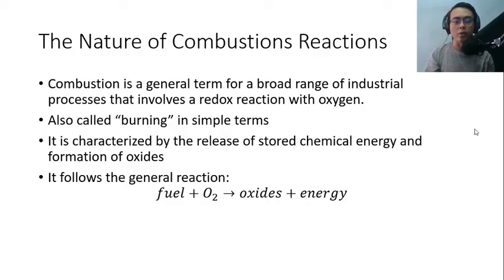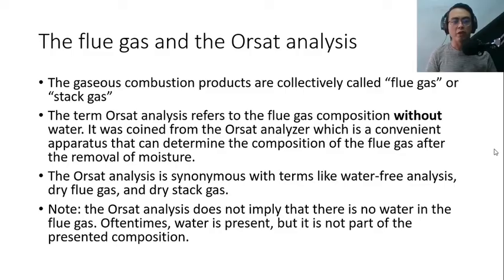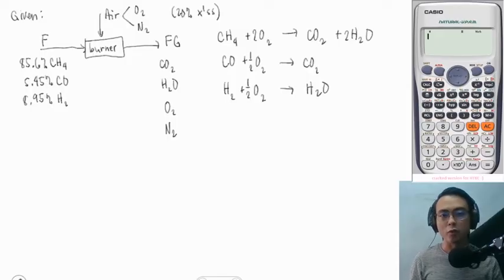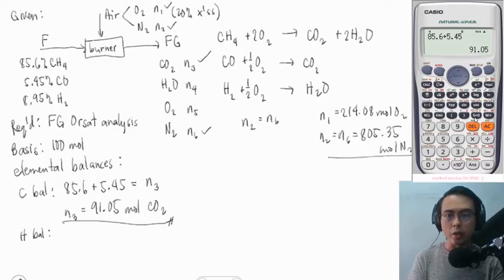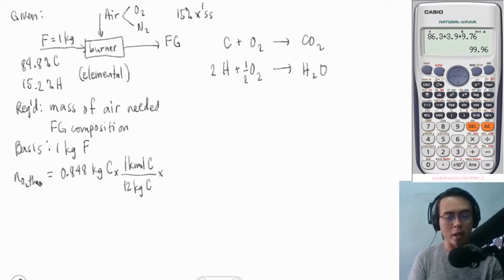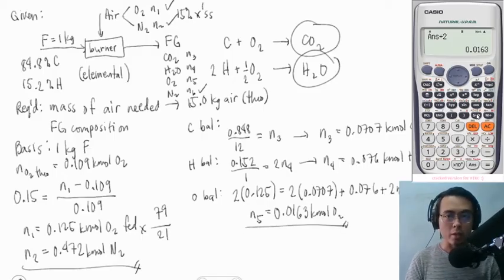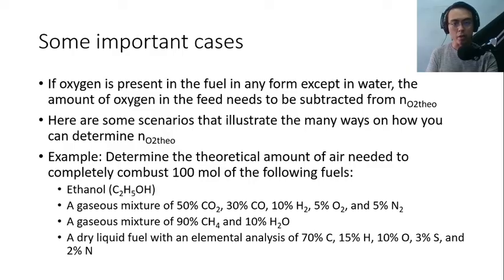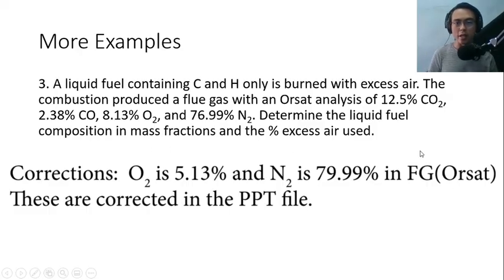Lesson 9 Material Balances for Combustion Reactions